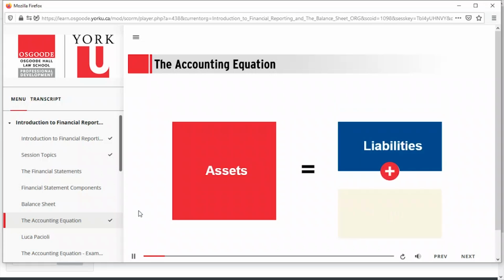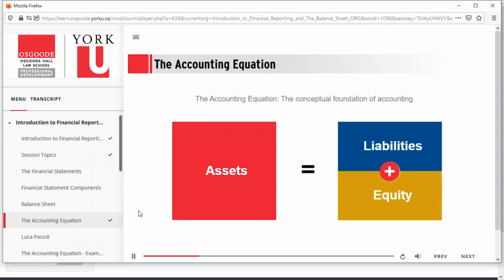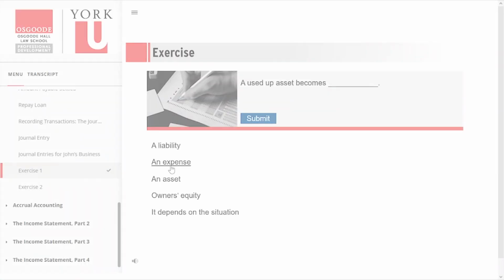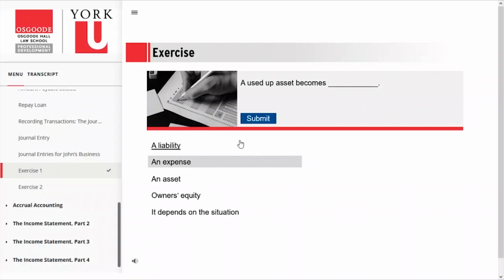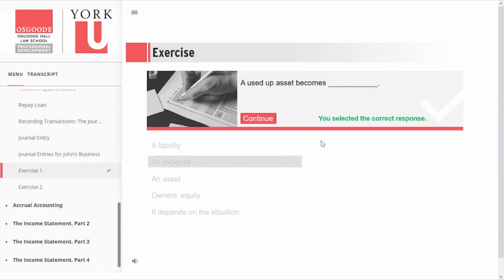Financial Statements for Lawyers - OsgoodePD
Learn more about the OsgoodePD Financial Statements for Legal Professionals course

For more than 20 years, OsgoodePD’s Financial Statements for Legal Professionals, led by Professor John Friedlan, has trained hundreds of legal professionals.

Legal work often involves providing advice that requires analyzing or interpreting financial statements. To protect your clients’ interests effectively, you need to develop a sound understanding of financial statements and accounts, along with how such financial reports are used.

Leveraging the latest technology and best practices in e-learning, this OsgoodePD eCourse breaks down complex financial concepts in a clear and concise manner.

Comprised of short, practical multi-media modules referencing real-world examples, you will walk through sample financial reports and complete online exercises that test your understanding, analysis and interpretation of critical issues.

This self-paced program allows you to learn on your schedule and gives you the flexibility to revisit and repeat more challenging concepts.